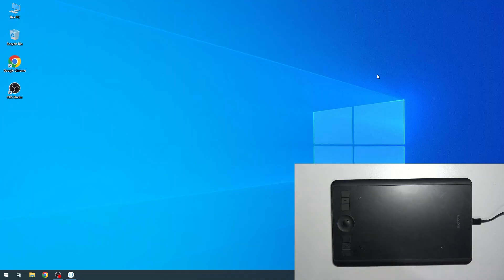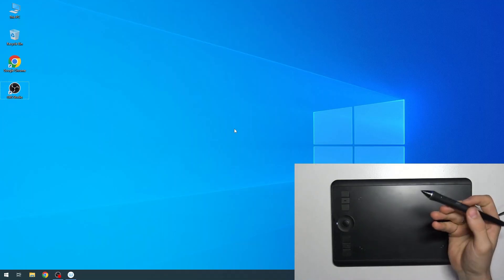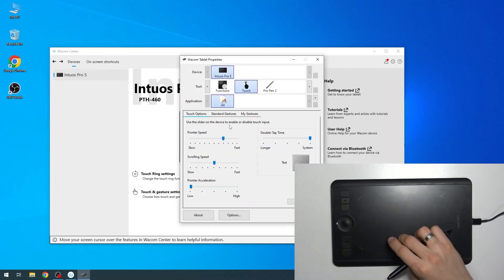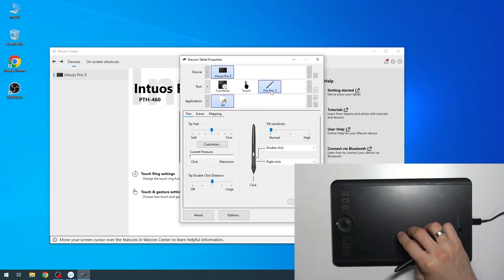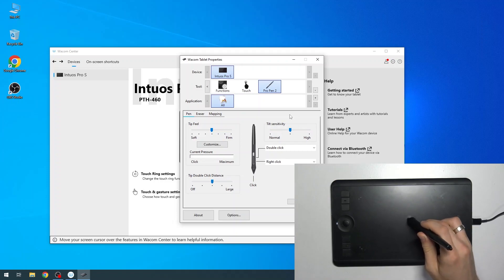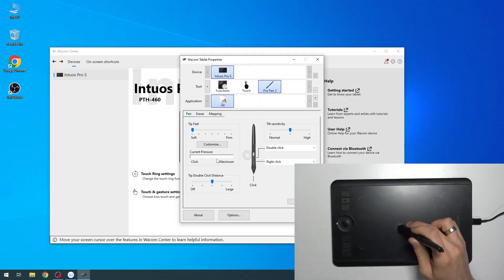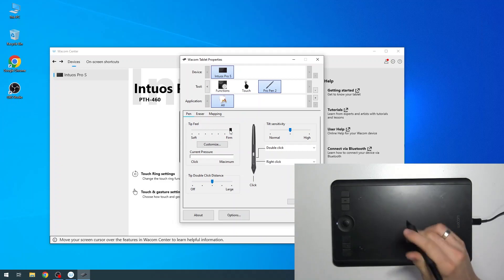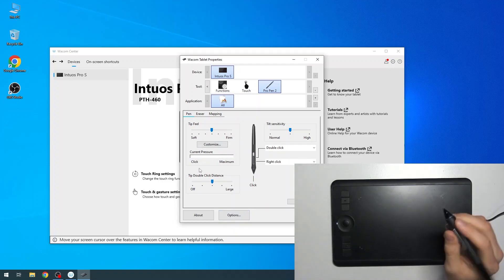How to Set Up Pressure Sensitivity on Wacom Intuos Pro M?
Hi there! Have you ever been wondering how you can set up pressure sensitivity on your Wacom Intuos Pro M? In today's video we're going to show you how you can adjust pressure sensitivity on your Wacom Intuos Pro M just in a couple of simple steps. In case if you wish to use your Wacom Intuos Pro M for some different purposes than usual, and you need to readjust its pressure sensitivity first, then we're coming for help! So if you wish to learn how you can change pressure sensitivity on your Wacom Intuos Pro M, all you need to do is just watch this short video to the end, follow the instructions provided by our specialist and try to perform this operation yourself on your Wacom Intuos Pro M. If you find this tutorial useful, don’t forget to hit that like button, leave a comment and subscribe to our channel.

How to adjust the pressure sensitivity on Wacom Intuos Pro M?
How to calibrate the pressure levels on Wacom Intuos Pro M?
How to customize the pressure sensitivity settings on Wacom Intuos Pro M?